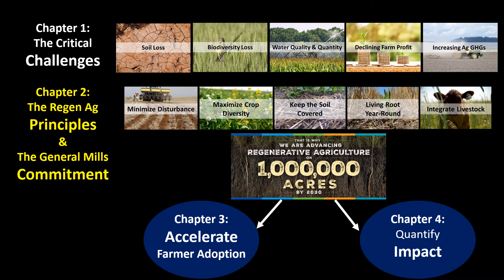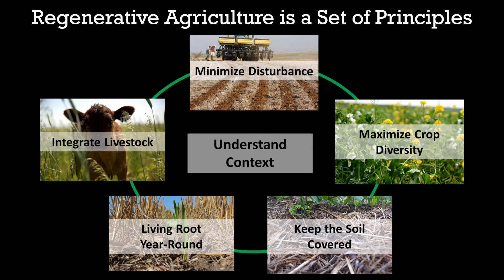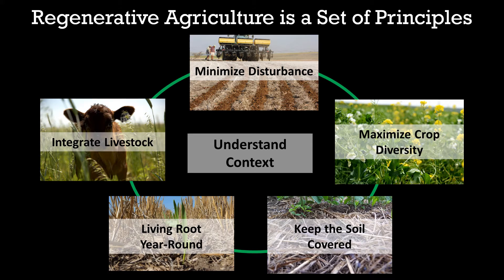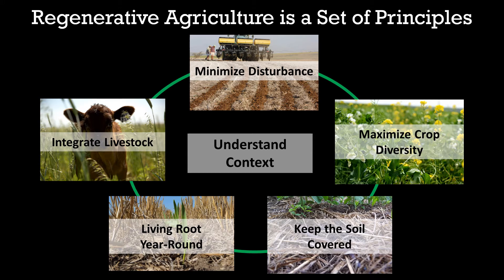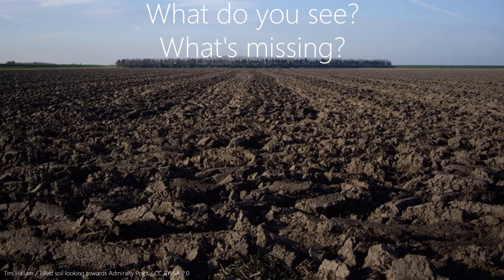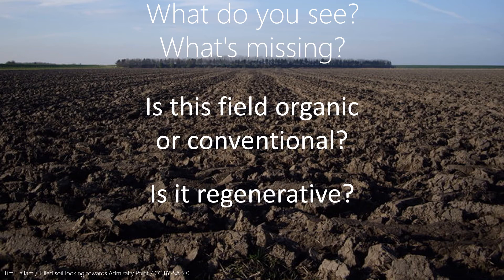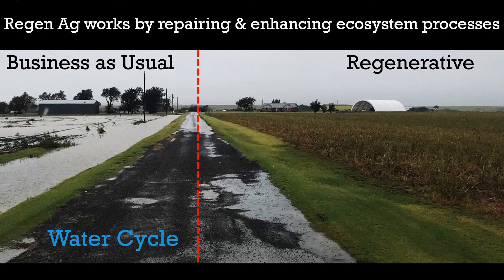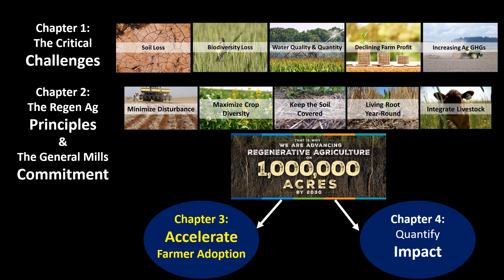An Introduction to Regenerative Agriculture: Chapter 2, Regenerative Ag Principles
This is the second video in our four-part video series on Regenerative Agriculture. This chapter covers the regenerative agriculture principles and the General Mills commitment. Narrated by Steven Rosenzweig, PhD and Soil Scientist at General Mills.